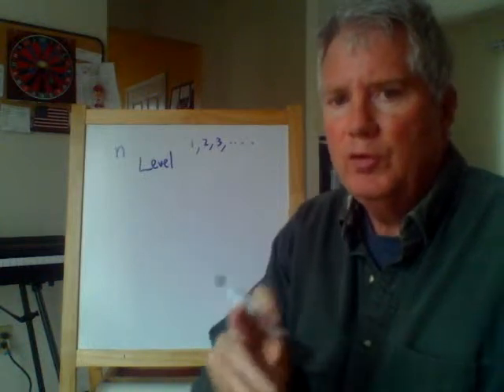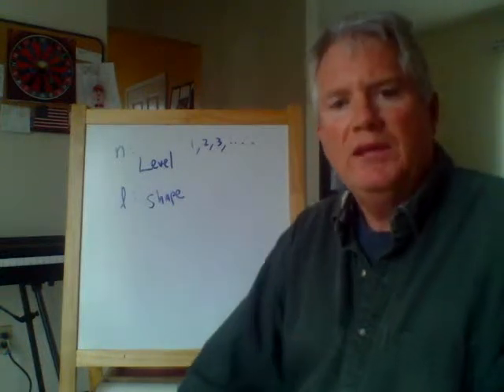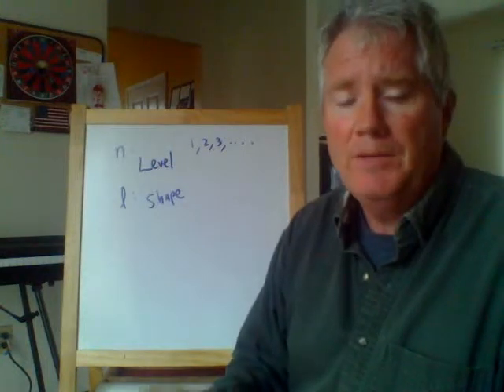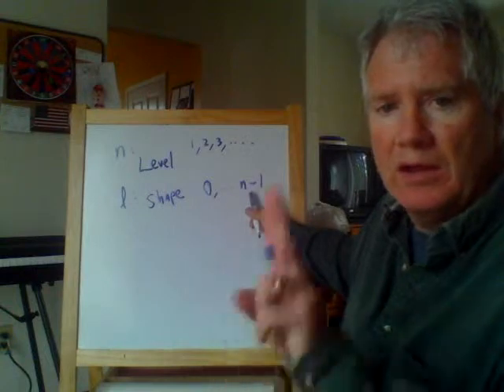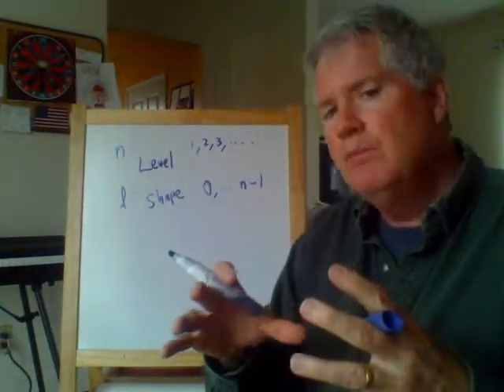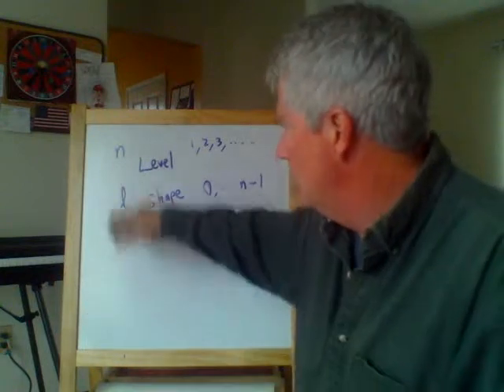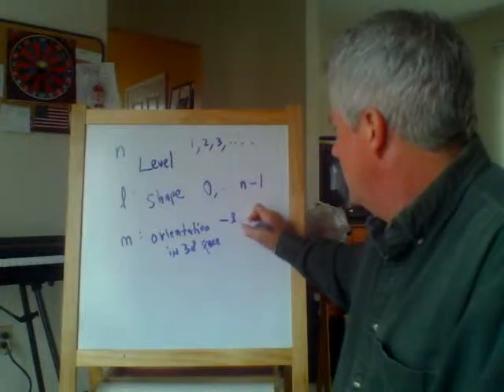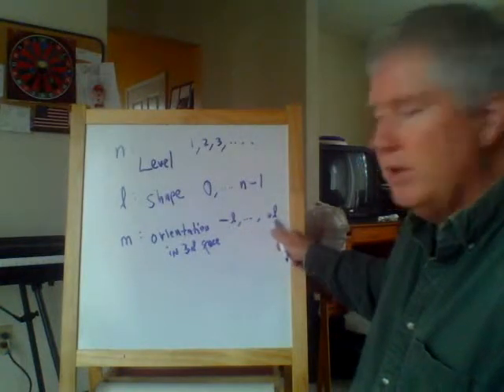Silberberg 7.3 - History and Introduction to Quantum Mechanics, Part 3